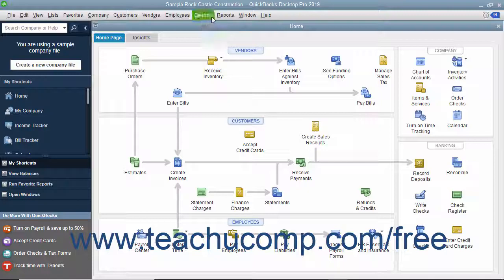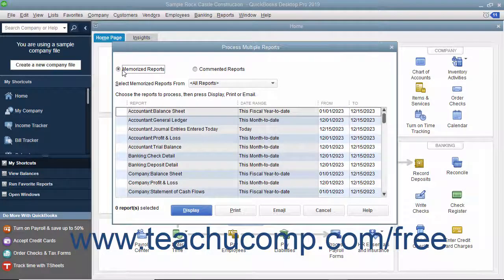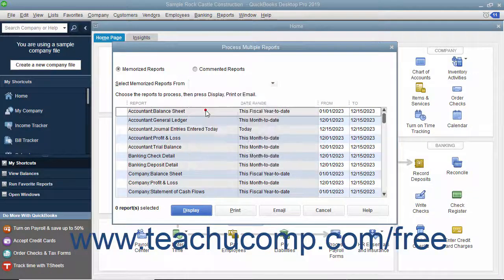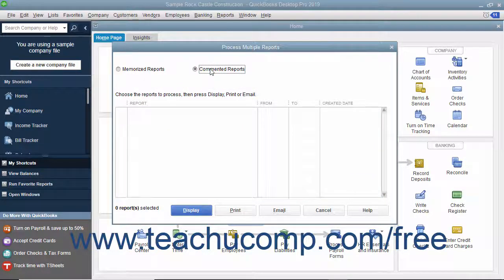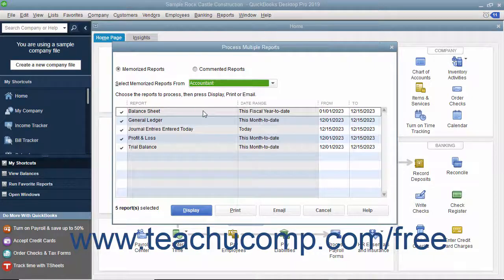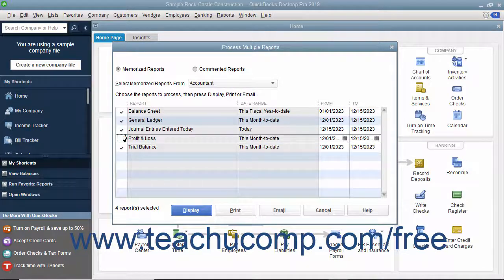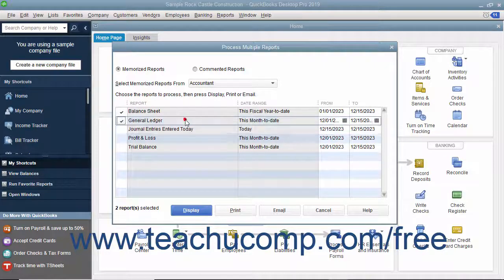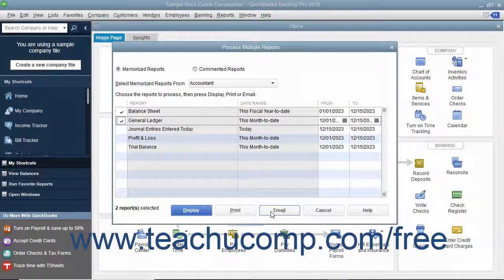QuickBooks Desktop Pro 2019 Tutorial Process Multiple Reports Intuit Training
FREE Course! Learn how to Process Multiple Reports in QuickBooks Desktop Pro 2019 A clip from Mastering QuickBooks Made Easy. - the most comprehensive QuickBooks tutorial available. Visit us today!